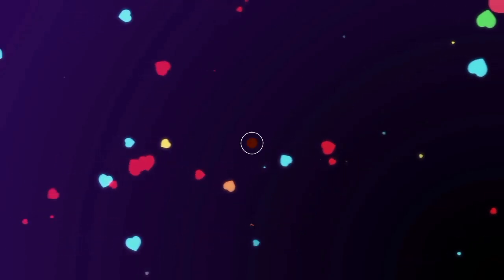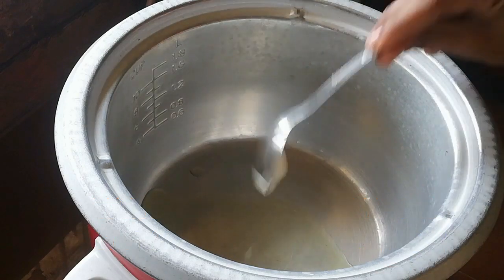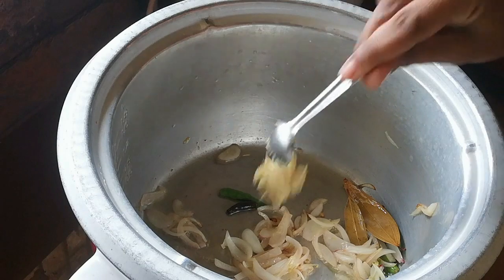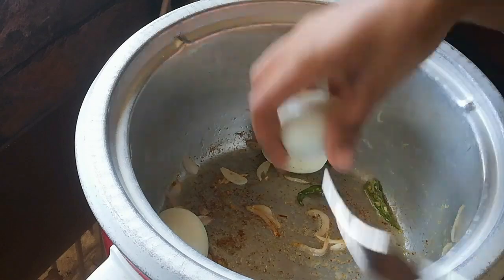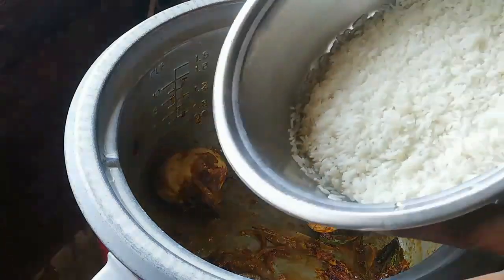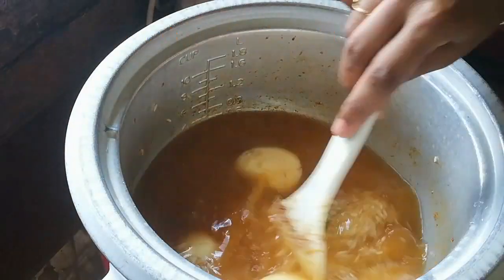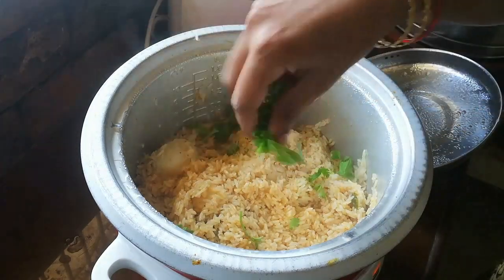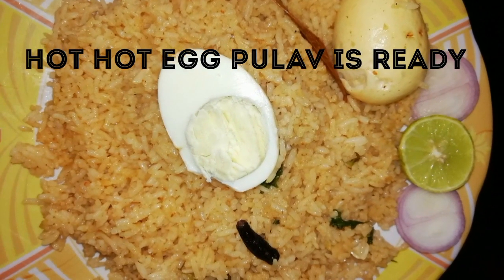ఎగ్ పులావ్ ఎలక్ట్రిక్ కుక్కర్ లో చేయండి క్షణాల్లో | Egg Pulao Instantly | Mana Bommarillu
How to make egg pulao easily in electric cooker.Here in this video i made a detailed video on egg pulav with an easy description.I made this recepie without gas in a an electric cooker which completes very quickly.It is mainly for bachelors or busy people.It is very quick and easy biryani recepie